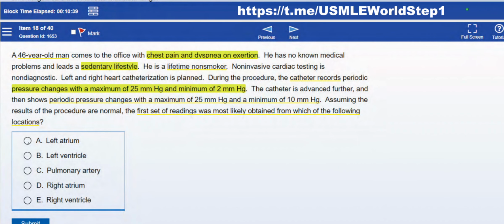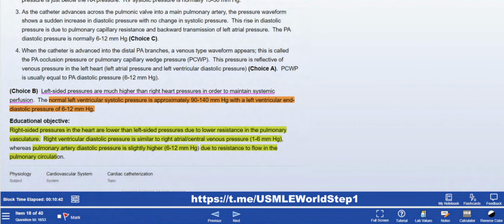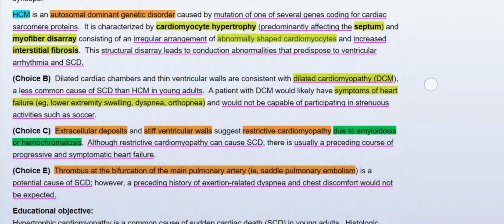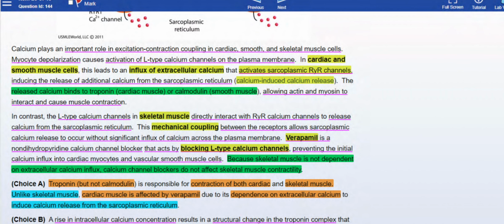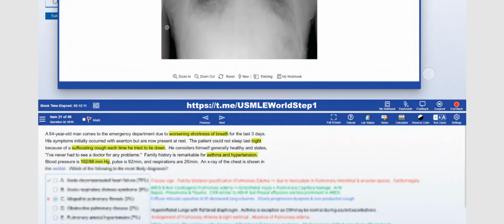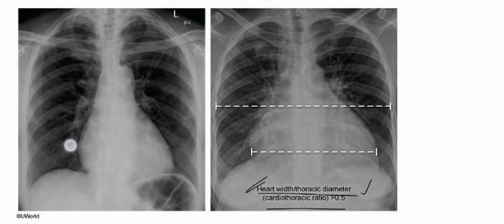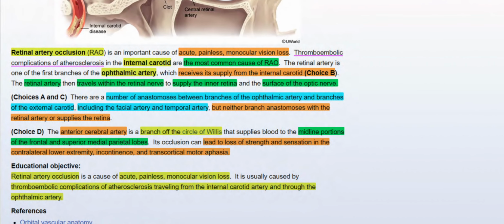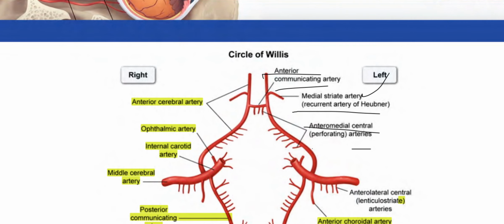Read Uworld with me . Cardiology Block 01 lecture 06 . Simplified & Easy Explanation for Mastery .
In this lecture series, we cover the cardiology section from the U World (USMLE World) Q Bank for the USMLE Step 1 exam. We've done our best to simplify the content for you, making it easier to understand. We hope you find it helpful and enjoyable ! Usmel review . Usmle step 1 revision .
Usmle step 1 tutorial videos .